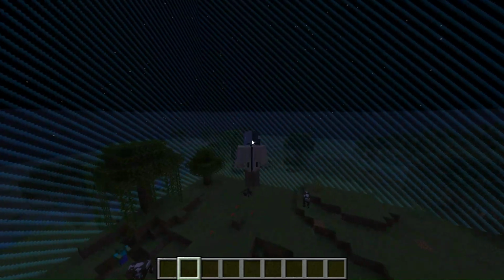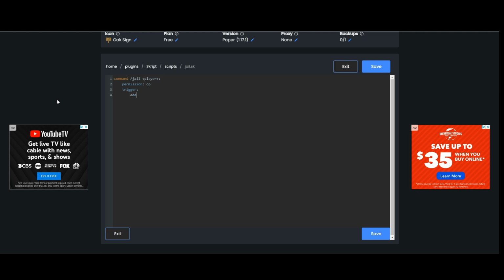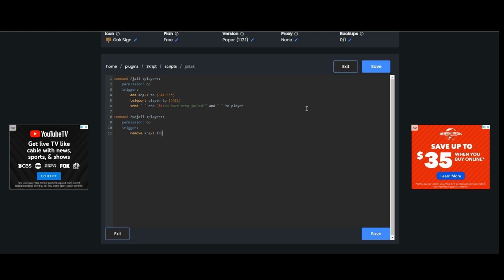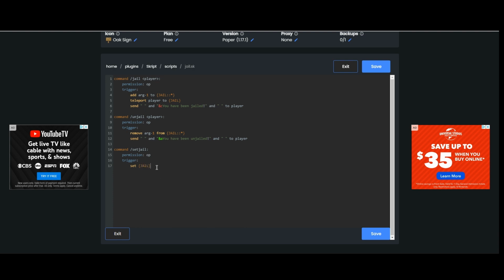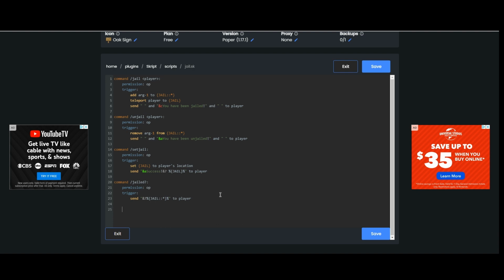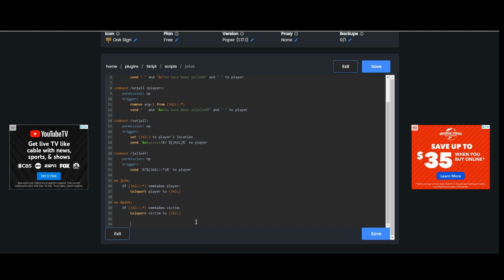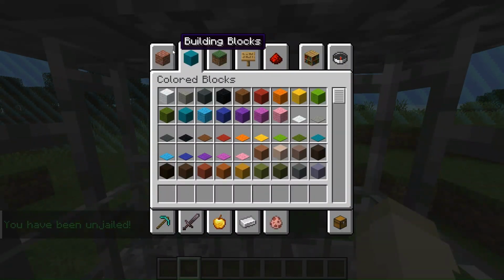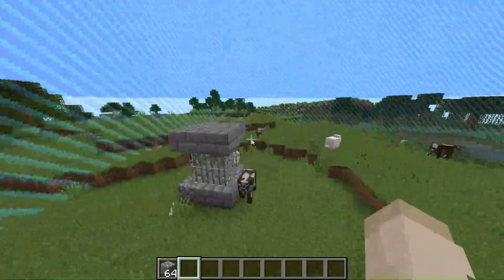command /jail with Minecraft Skript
Today were making a /jail command :)